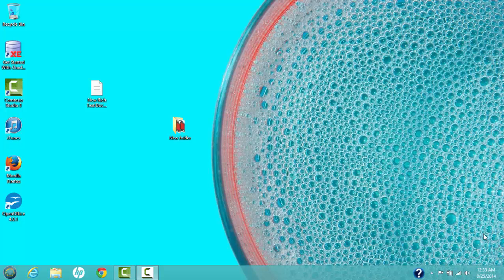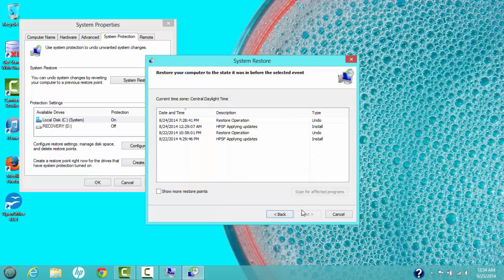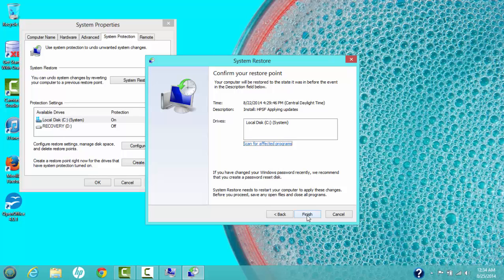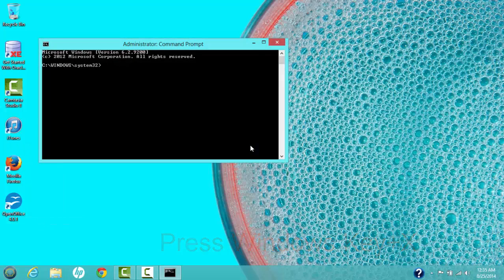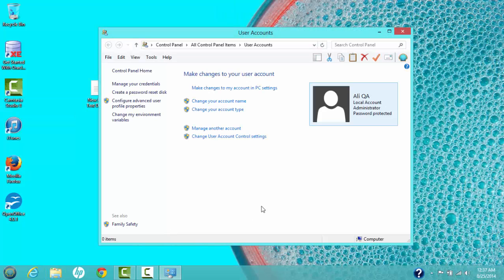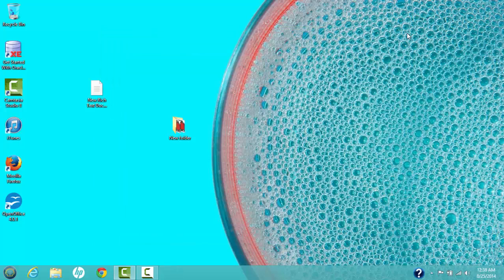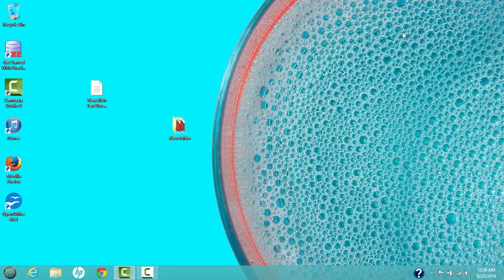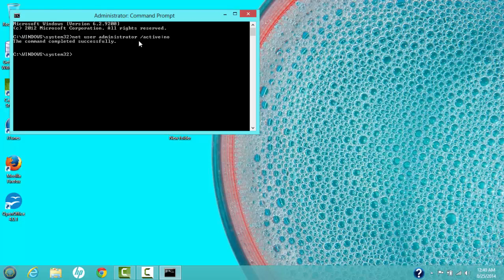How to fix temporary profile problem in windows 8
Windows 8/7 Keeps Loading With Temporary Profile :Where you can't save any file or folder inside your windows Operating System